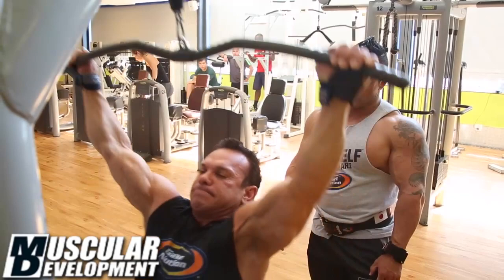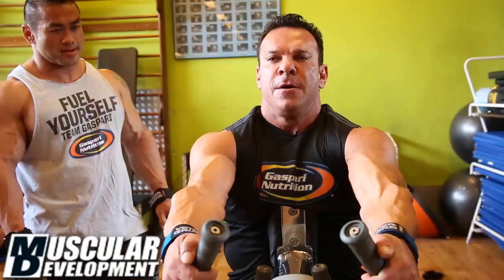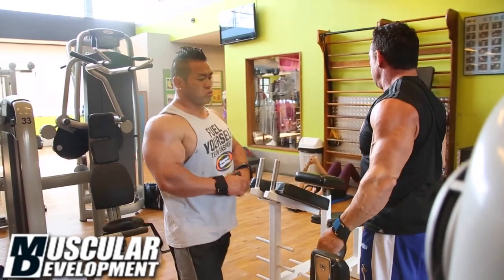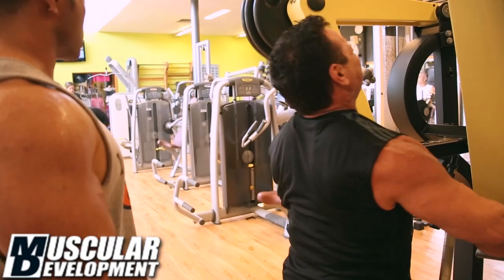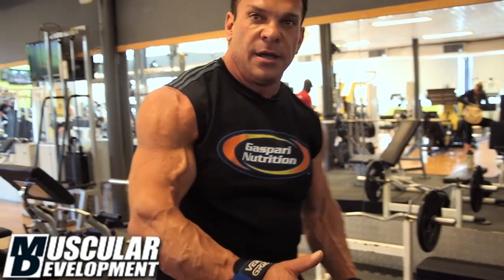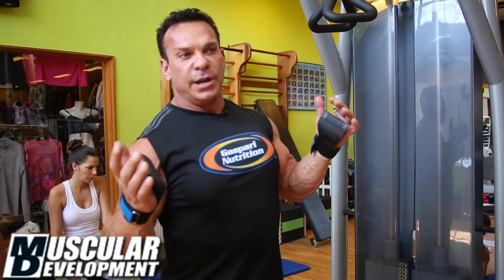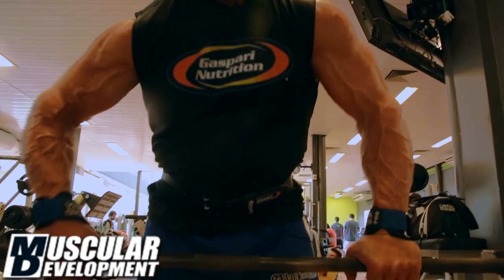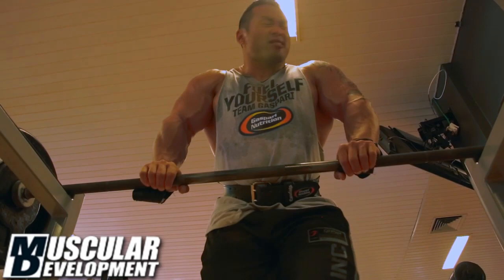Rich Gaspari & Hidetada Yamagishi | On the Road Back Training with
Rich Gaspari and Hidetada Yamagishi get in a back workout while on the road in Rio.